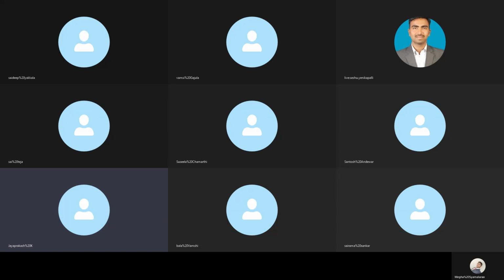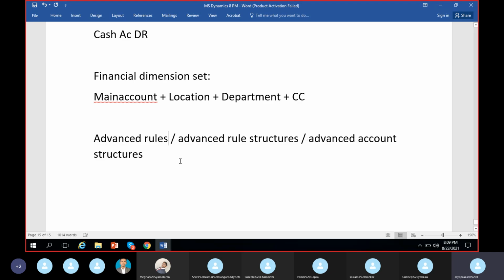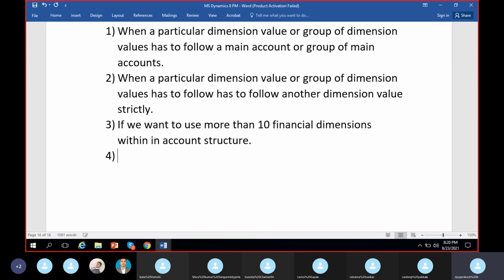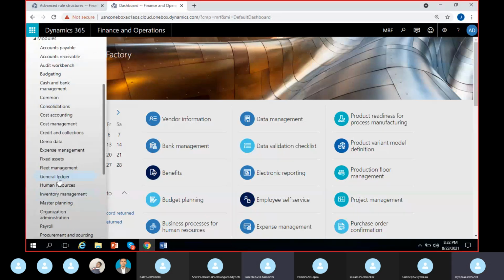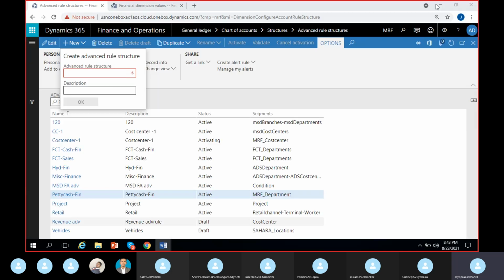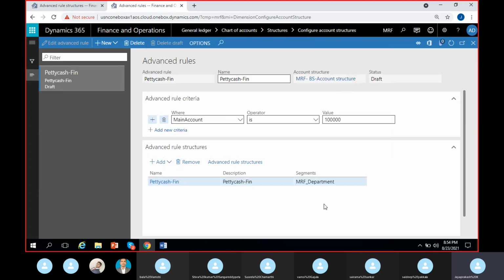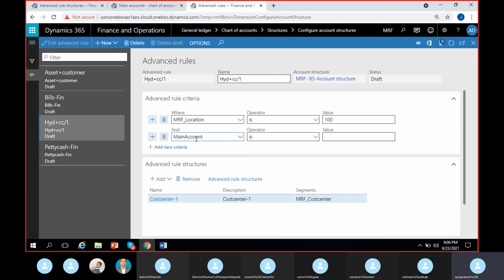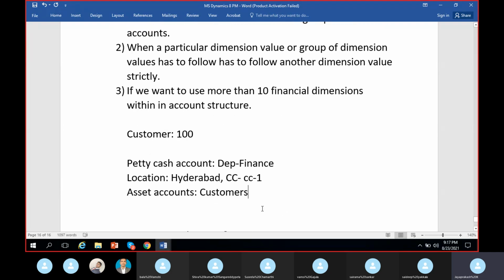25 Advanced Rule Mechanism VVI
25 Advanced Rule Mechanism VVI